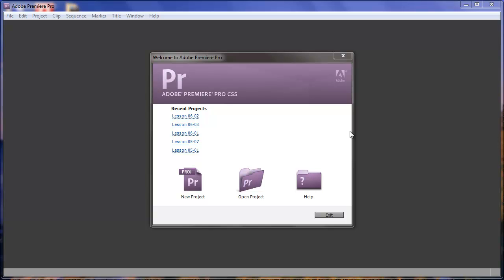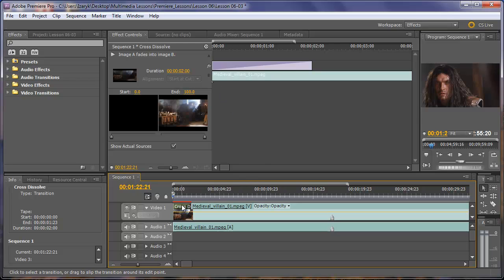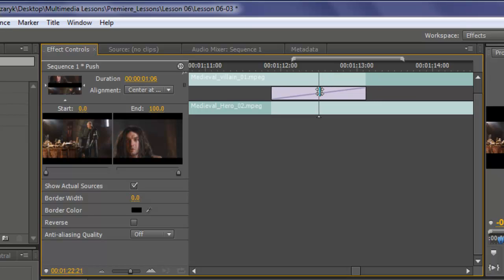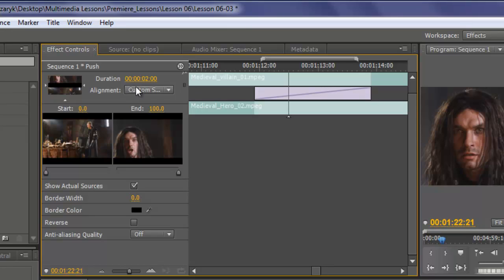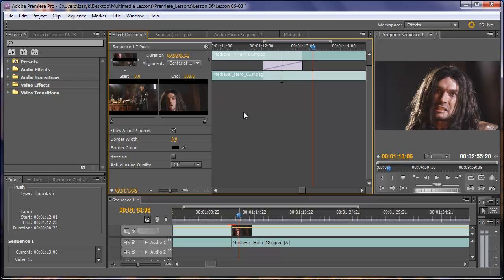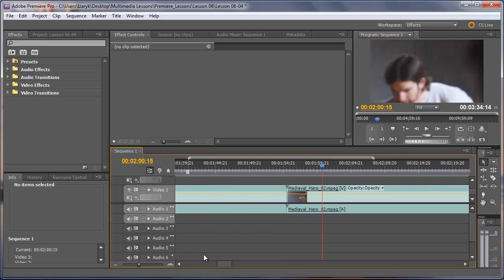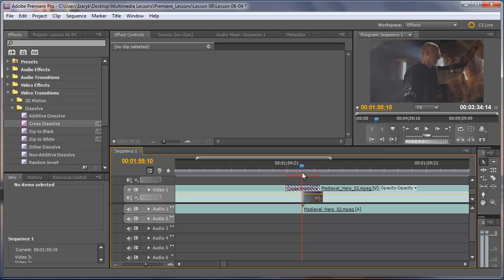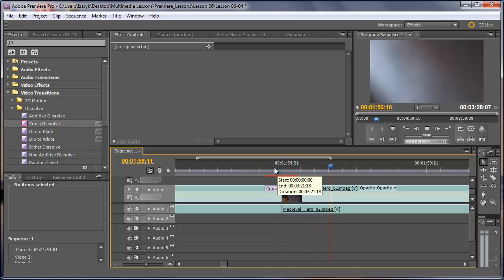BA Multimedia - Unit6 - Lesson 4 - A-B Editing